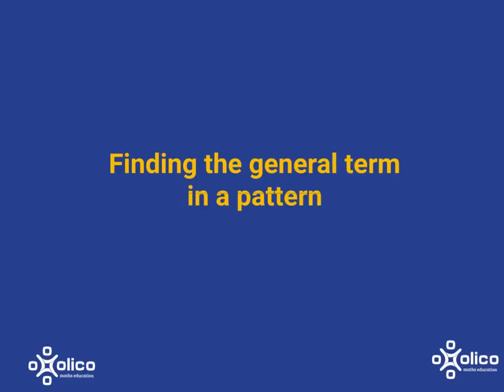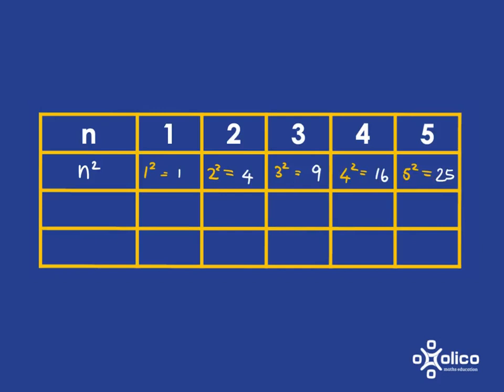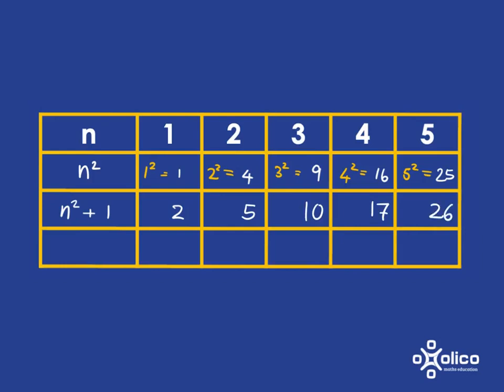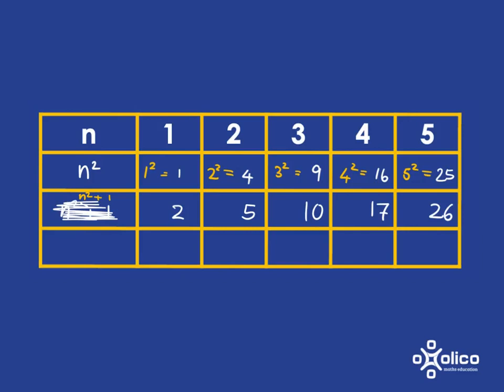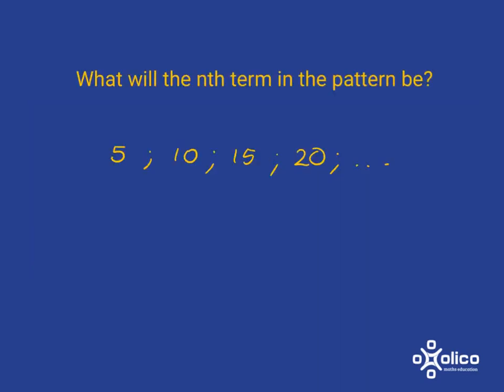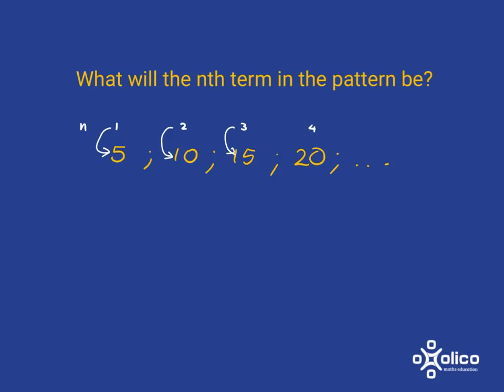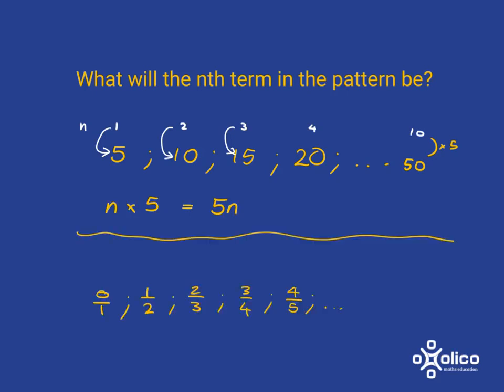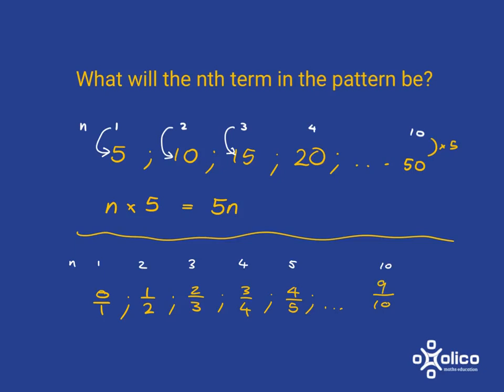Gr 8&9 Patterns 1c: Finding General Term